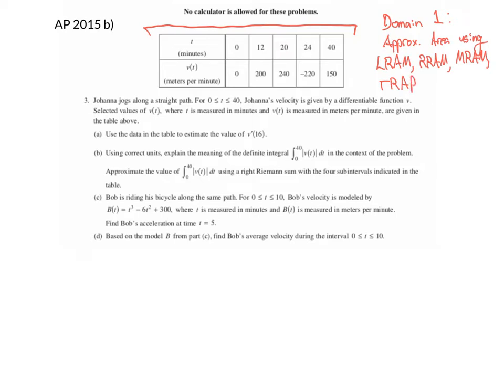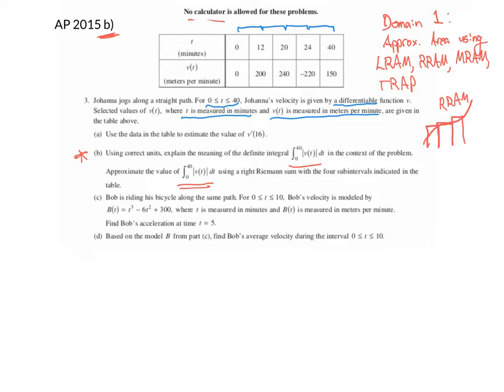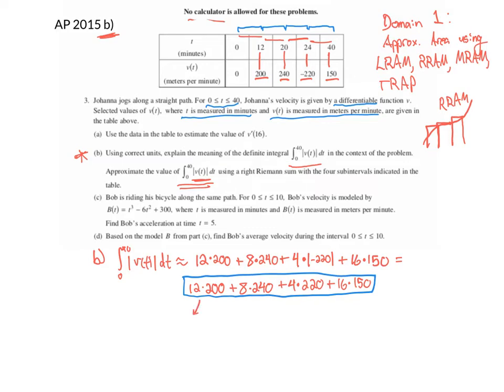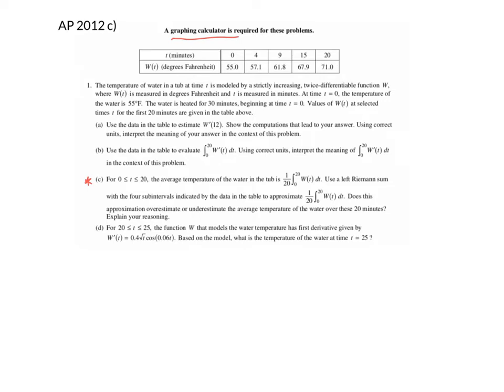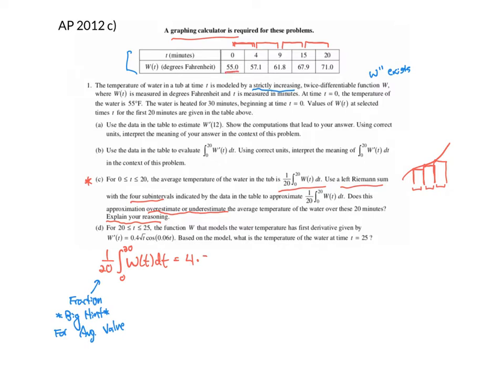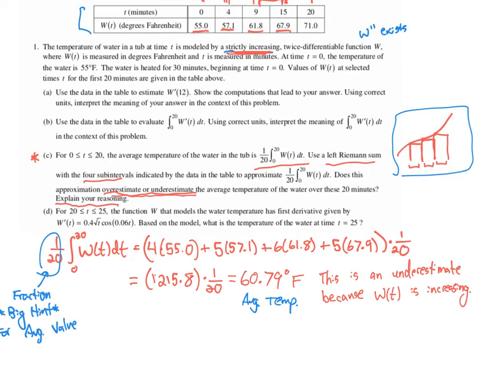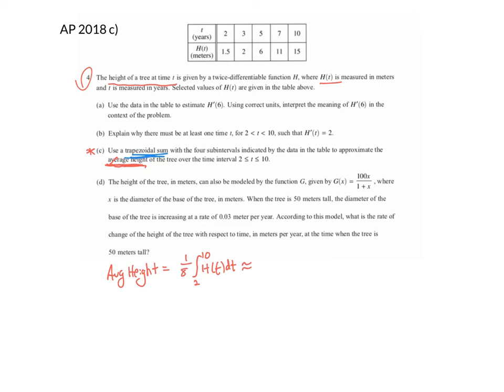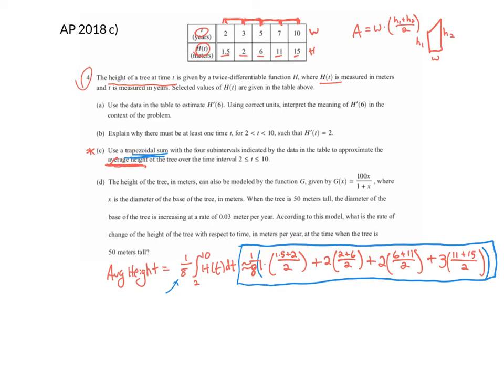Tabular Domain 1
Going over sample problems and explanations for AP items in each Domain of Tabular FRQs.